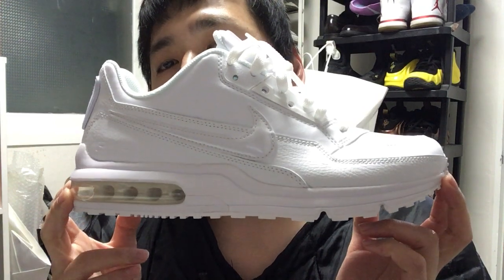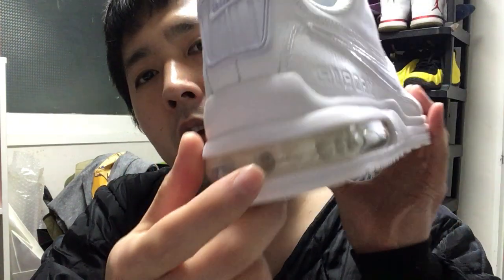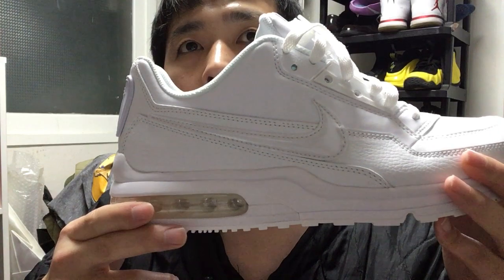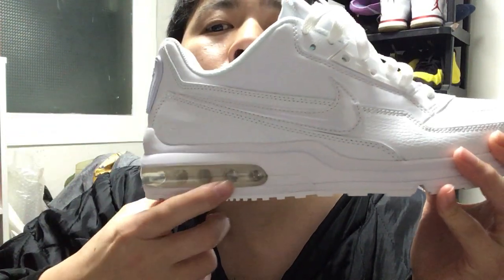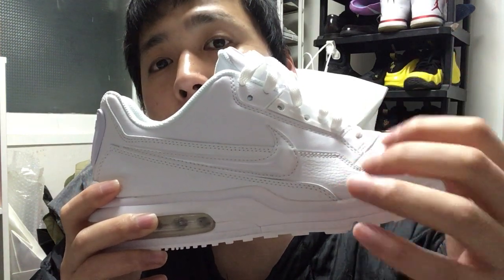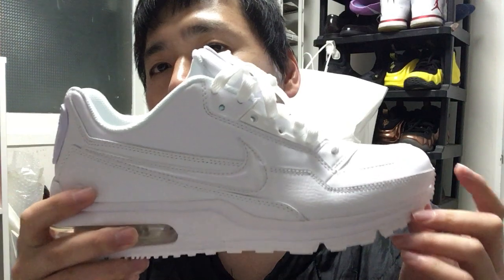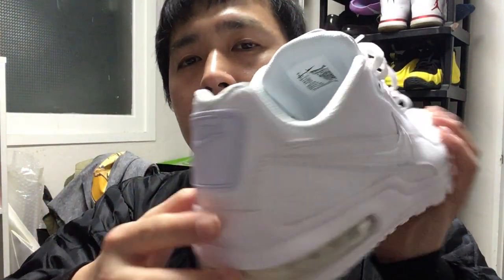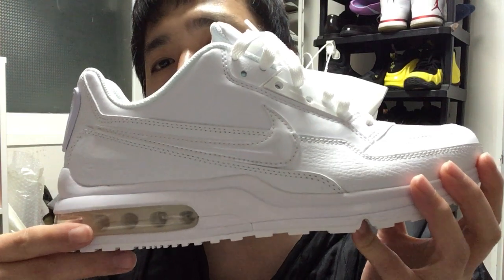nike air max ltd 3